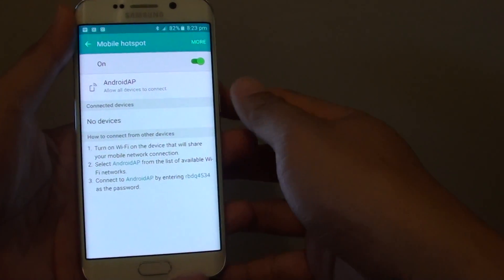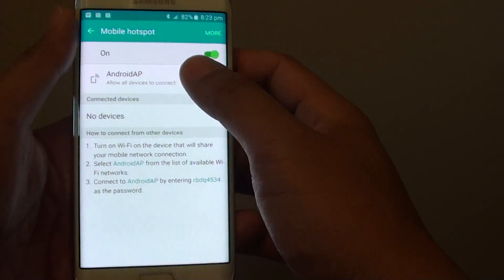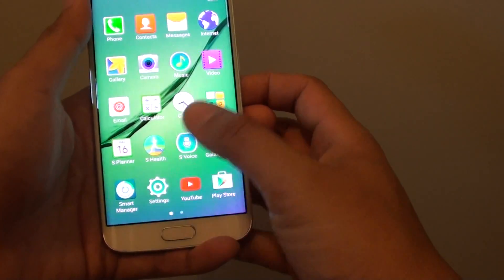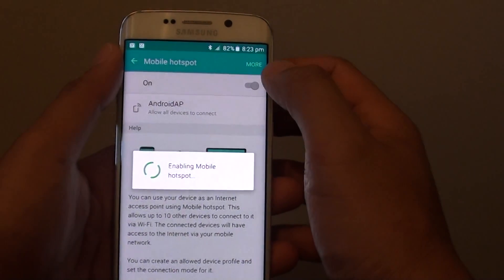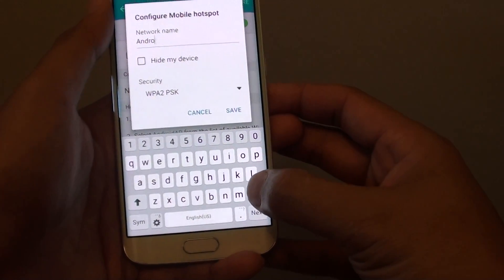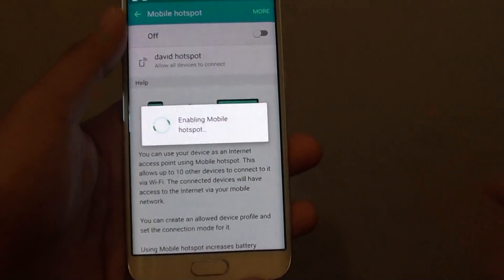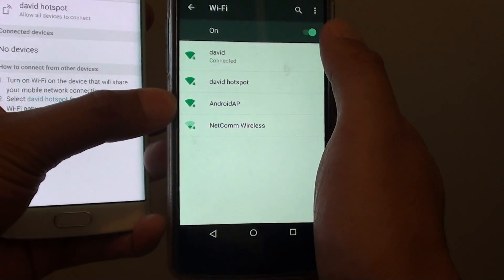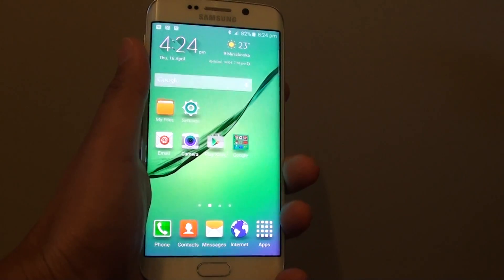Samsung Galaxy S6 Edge: How to Change Default Mobile Hotspot Name (AndroidAP)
Learn how you can change the default mobile hotspot name (AndroidAP) on the Samsung Galaxy S6 Edge.